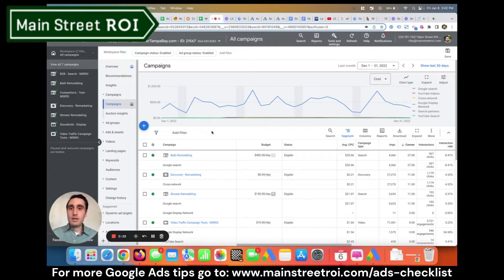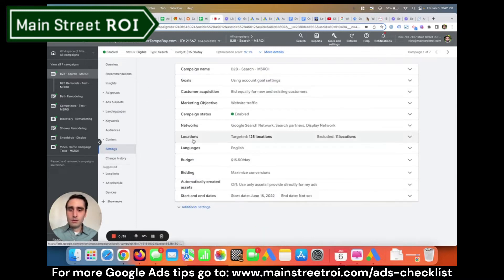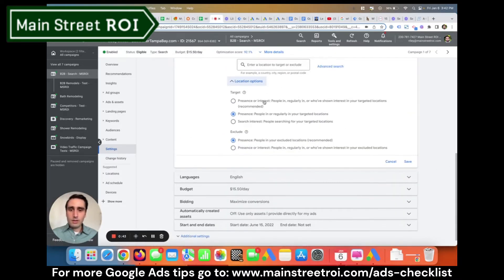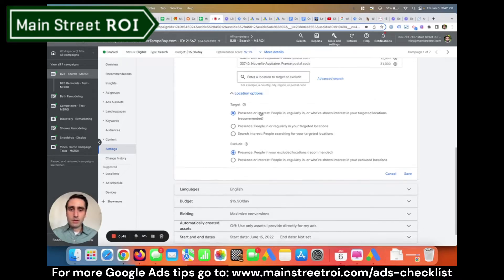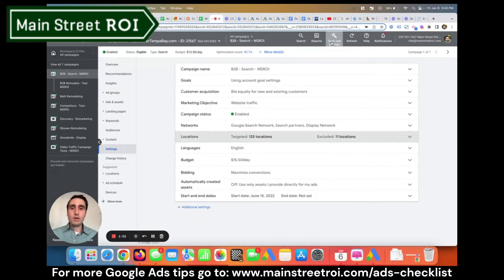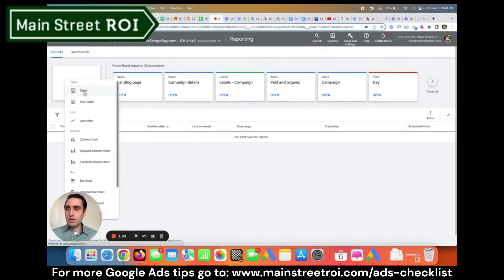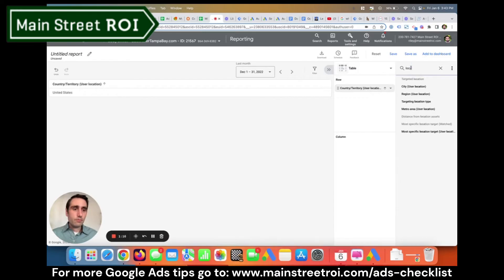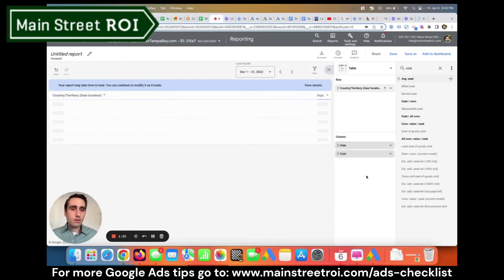Why You Should Change the Default Location Targeting in Google Ads & How to Do It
One of the most common reasons for wasted ad spend in Google Ads has to do with improper location targeting settings.

The default location targeting setting when creating a campaign in Google Ads is to target people who are both present or interested in your targeted locations.

However, people who are simply “interested” in your targeted locations can live anywhere in the world.

Unless this default setting is changed, you may be paying for international clicks from people who have no interest, or even the ability, to purchase from you.

Changing this location targeting setting has to be done at the individual campaign level, and is luckily a very quick fix!

By changing this setting you will avoid serving ads to people outside of your targeted locations.

This will help ensure that every dollar you spend on Google Ads is serving your business.

If you would like to get a comprehensive list of other simple but necessary Google Ads optimizations, then sign up to receive our Ultimate Google Ads Checklist.